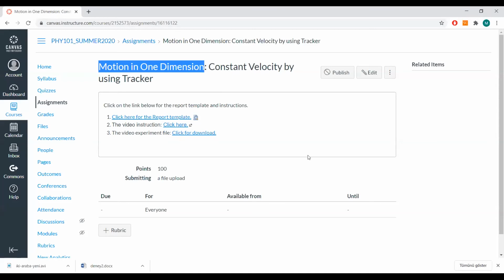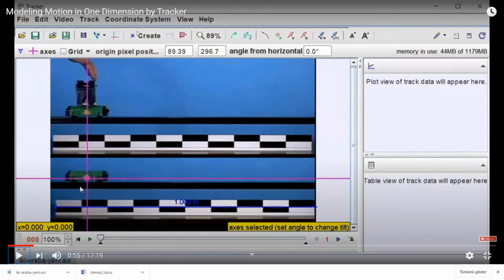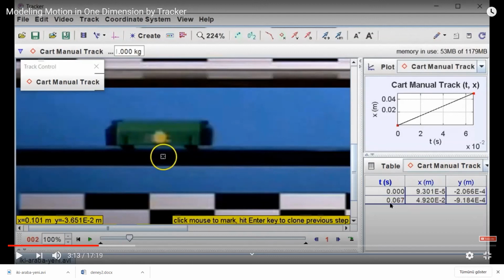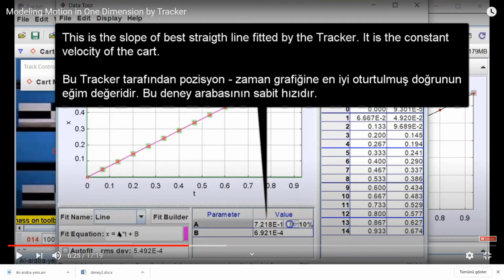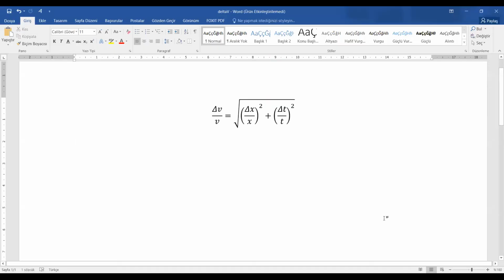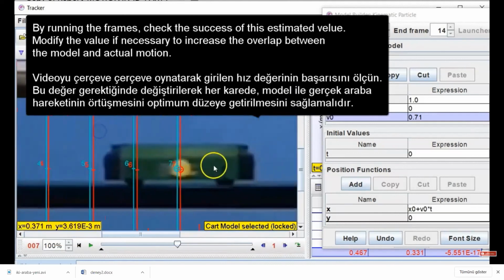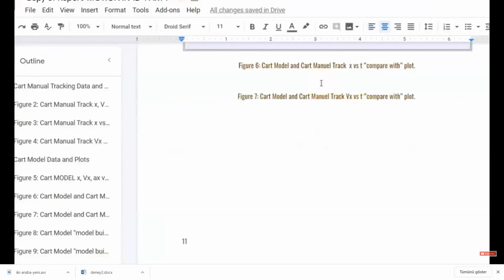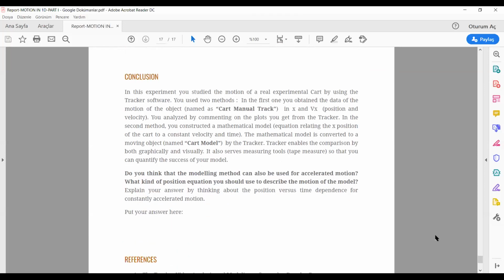Motion in One Dimension: Constant Velocity by using Tracker